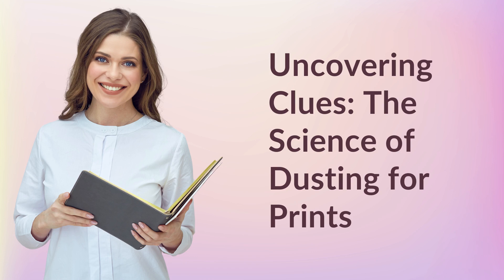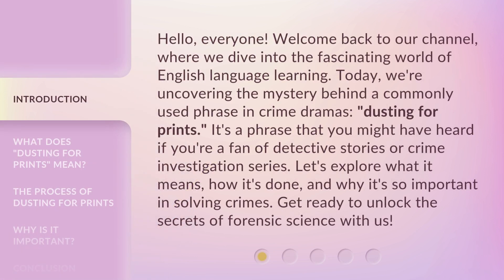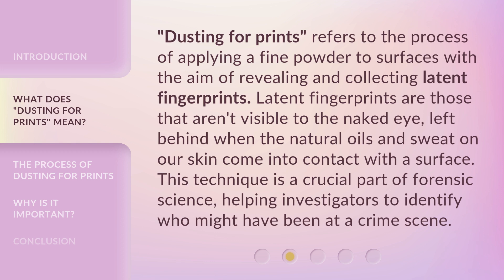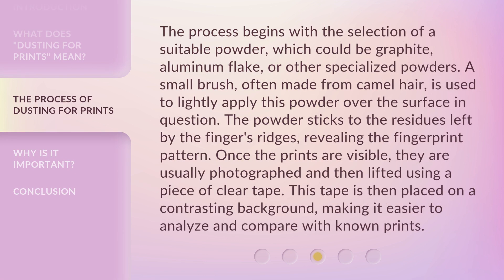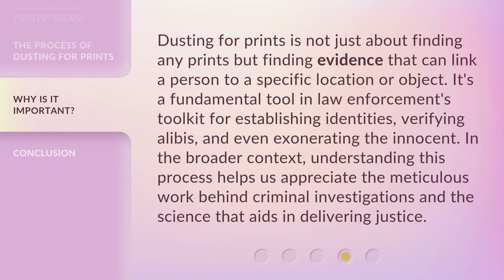Uncovering Clues: The Science of Dusting for Prints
00:00 • Introduction - Uncovering Clues: The Science of Dusting for Prints
00:41 • What Does "Dusting for Prints" Mean?
01:11 • The Process of Dusting for Prints
01:51 • Why Is It Important?